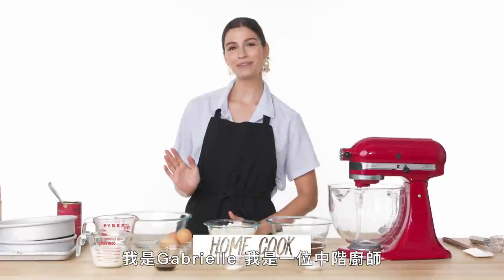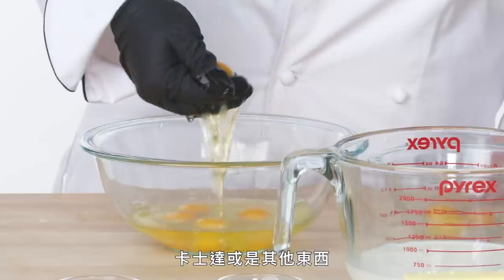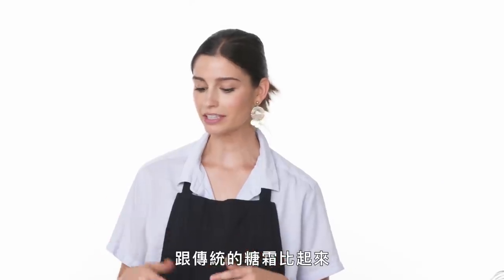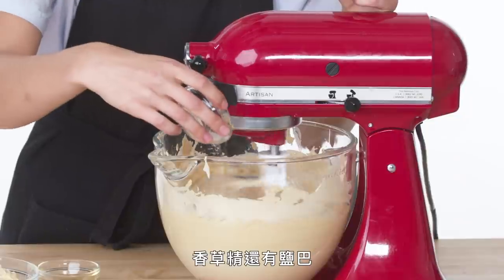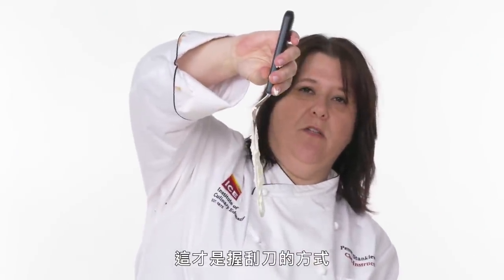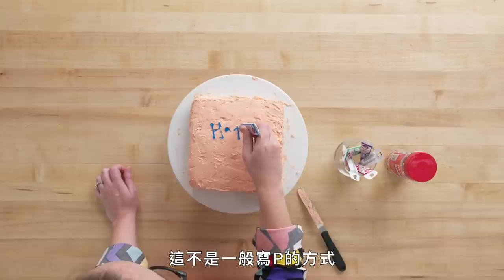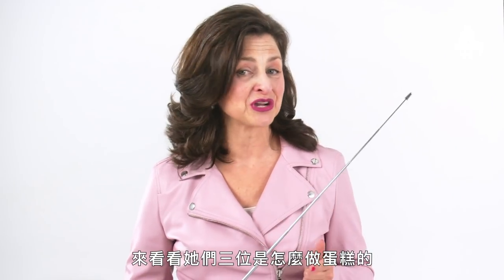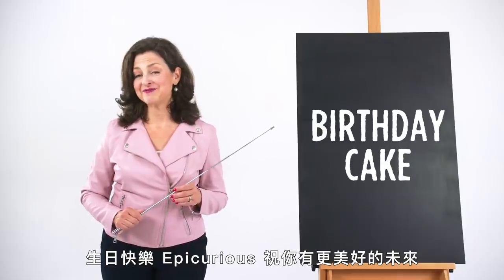想不到生日驚喜就來手作蛋糕吧！初階到專業廚師的生日蛋糕教學 4 Levels of Birthday Cake: Amateur to Food Scientist｜療癒廚房｜Vogue Taiwan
想特調符合你口味喜好的奶昔？
我們挑戰了三種不同技能水平的廚師——業餘 Emily、家庭廚師 Gabrielle 和來自烹飪教育學院的專業廚師 Penny Stankiewicz——為我們製作一個慶祝生日蛋糕。一旦每個級別的廚師都冰鎮並提供他們的作品，我們請專家食品科學家羅斯解釋了每個人在此過程中所做的選擇 - 好的和壞的。你最先吹滅哪個生日蛋糕？